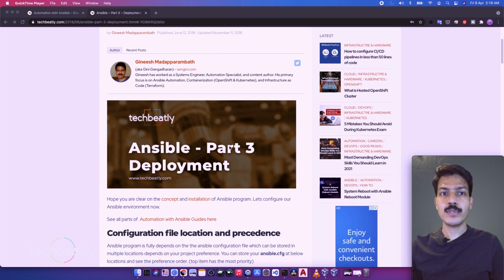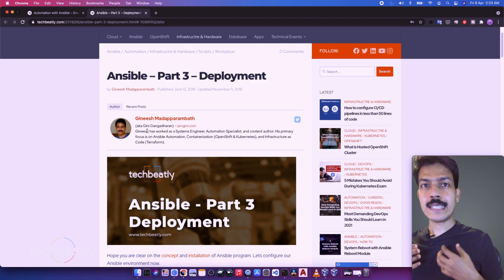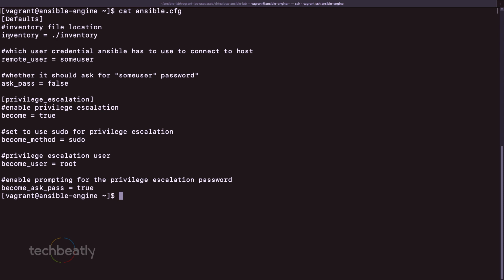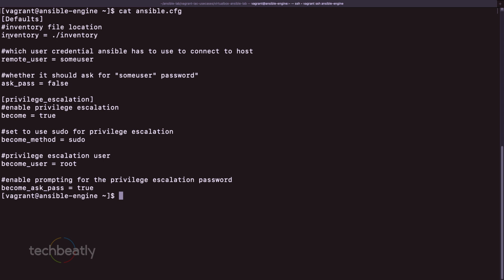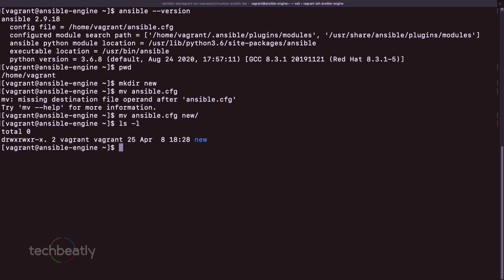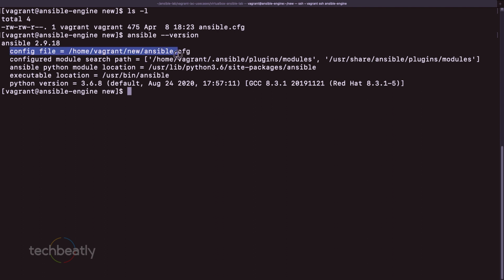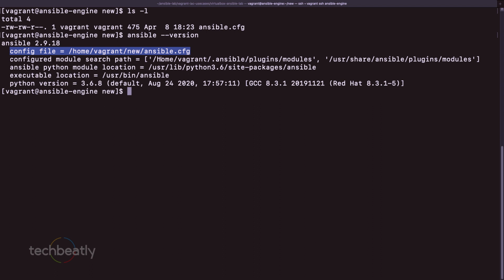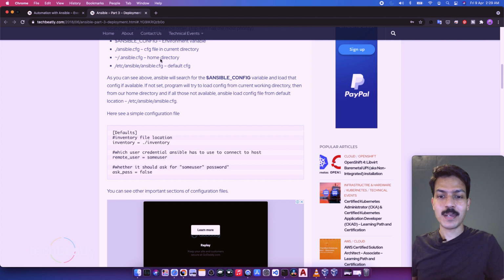Deploying Ansible | ansible fullcourse | techbeatly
Ansible Configuration file location and precedence.
Ansible program fully depends on the ansible configuration file which can be stored in multiple locations depending on your project preference.

See techbeatly links at the bottom